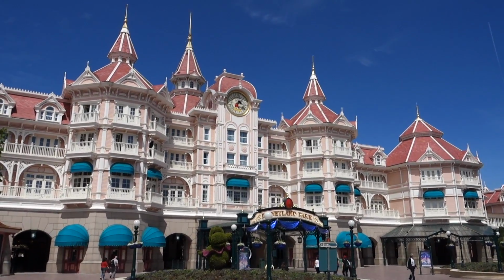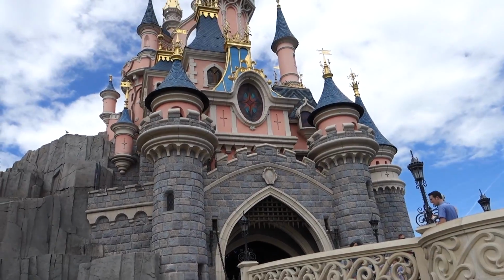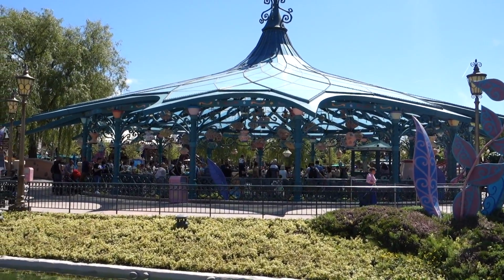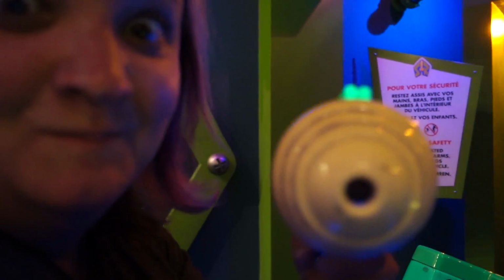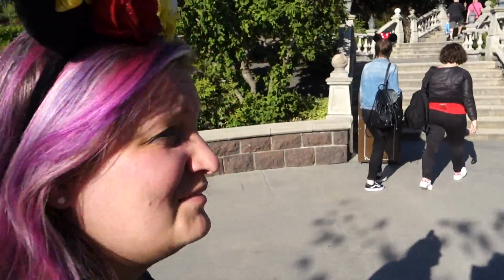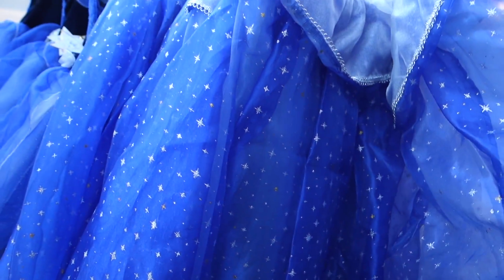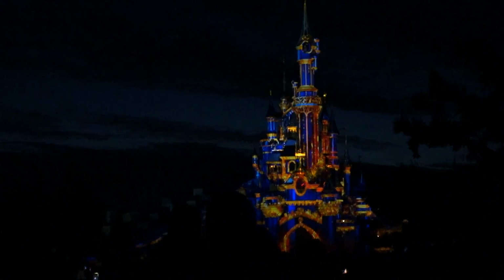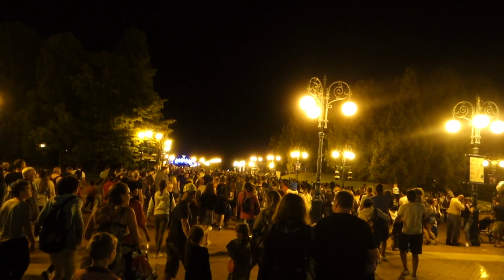Paris Vlogs :: Day 6 (Part 2) :: Disneyland Paris!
DISNEYLAND PARIS! Ahhhh, it was just as amazing as we had hoped! The 25th Anniversary was the PERFECT time to visit the park! From the parades to the rides to the castle to the fireworks, I can't imagine how this day could have been any better!

We are vloggers who live in Anchorage, Alaska and love Disney, coffee, travel, marriage, and living life to the max!

Our Gear:
Sony RX100 III
Canon 70D